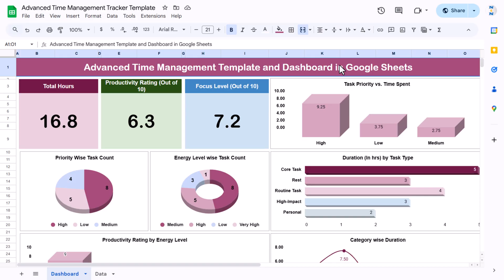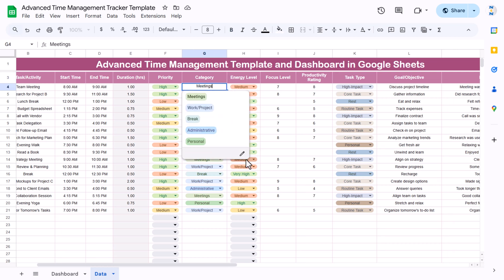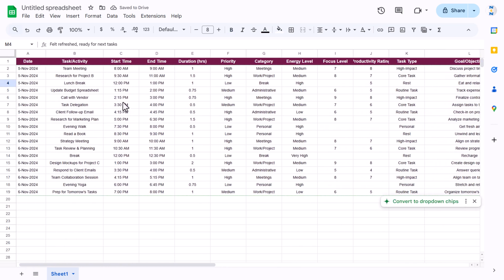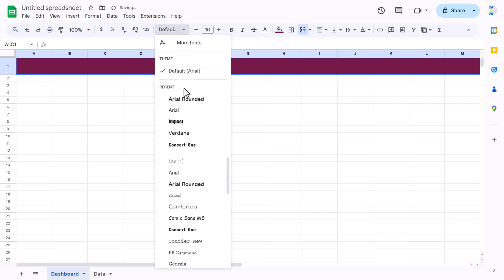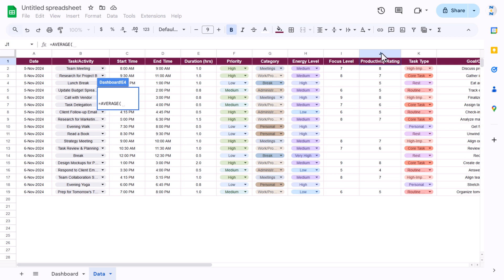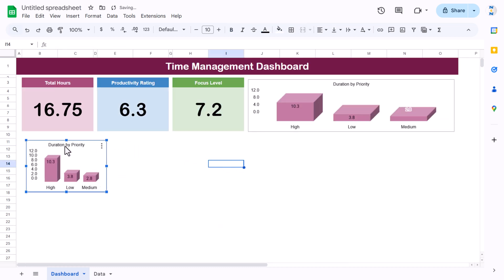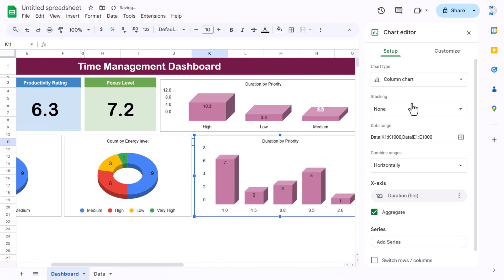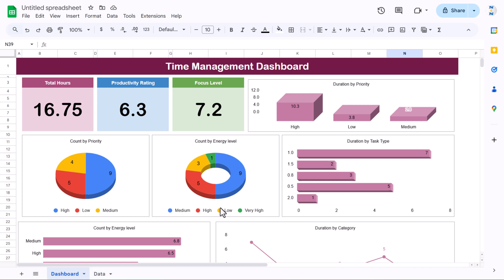Time Management Dashboard in Google Sheets | Step by Step tutorial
Hello Friends,

In this video, we have explained how to create a Time Management Dashboard in Google Sheets. This is a ready to use template.